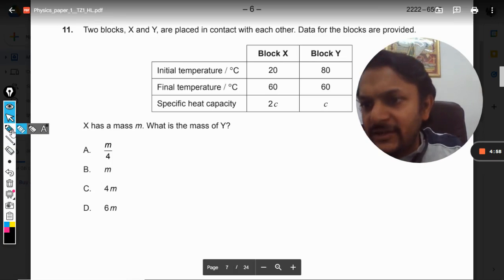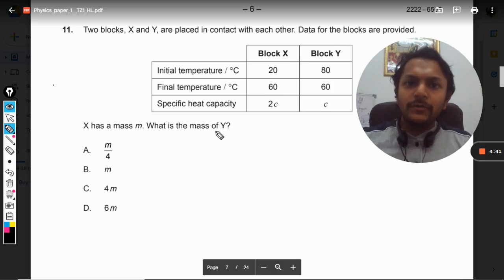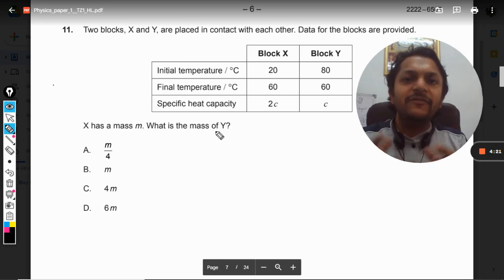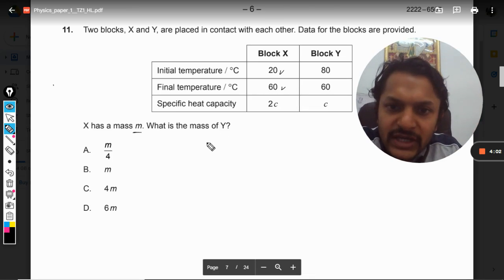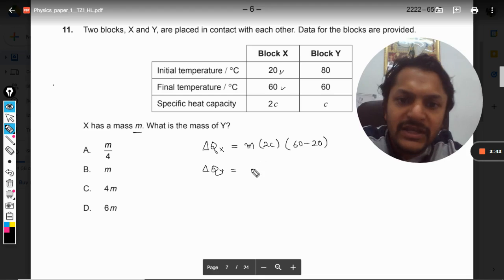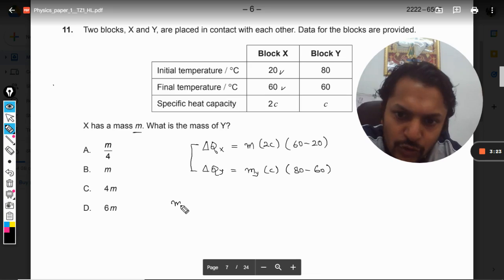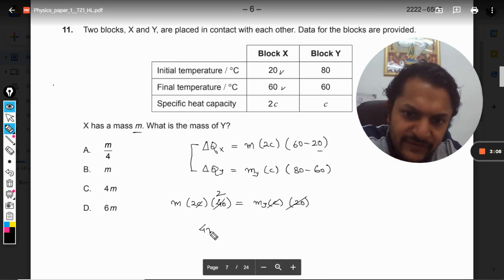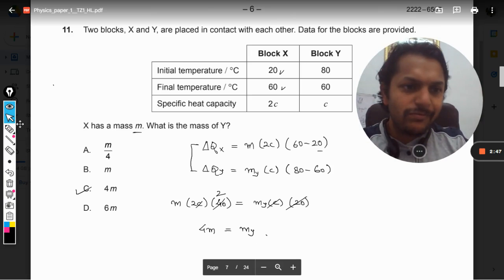Two blocks, X and Y, are placed in contact with each other. Data for the blocks are provided.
Two blocks, X and Y, are placed in contact with each other. Data for the blocks are provided. X has a mass m. What is the mass of Y? Here is the link for DISCORD SERVER
Valid forever.!